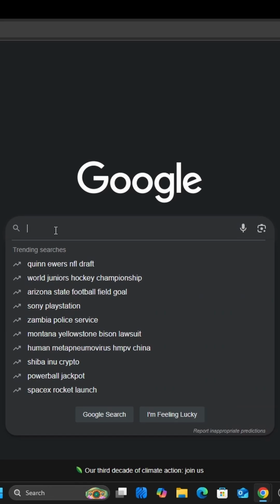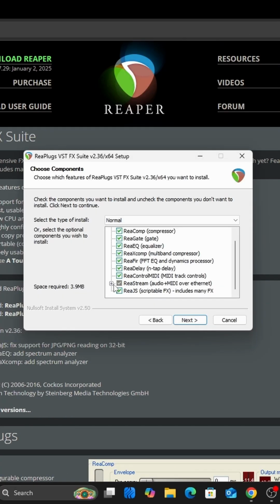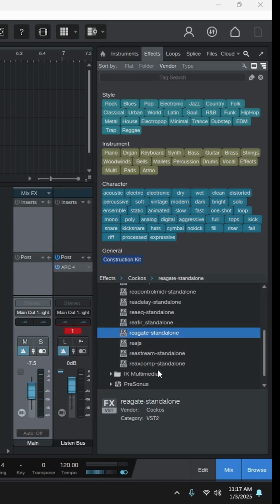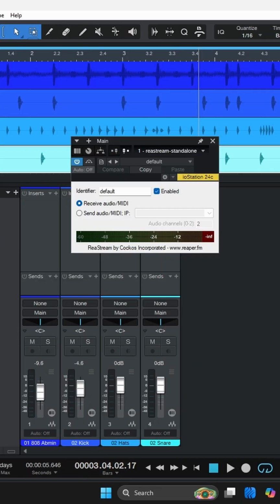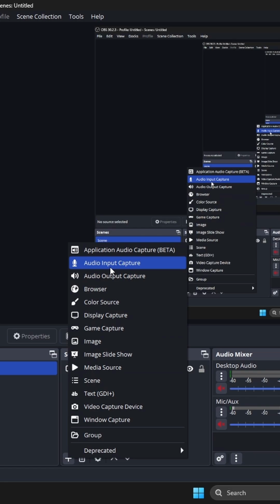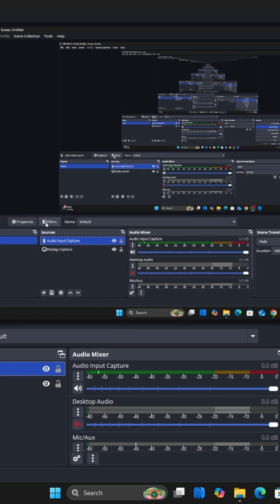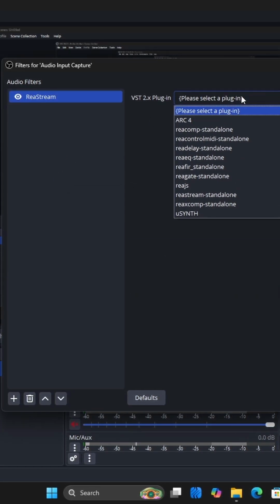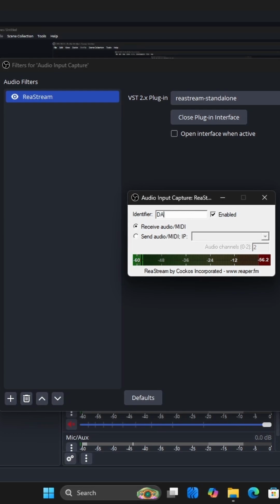How to Stream DAW to OBS (Tutorial)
A quick guide/tutorial on how to stream audio from your DAW into OBS. Works with all DAWS.